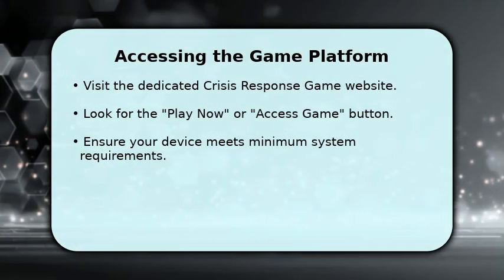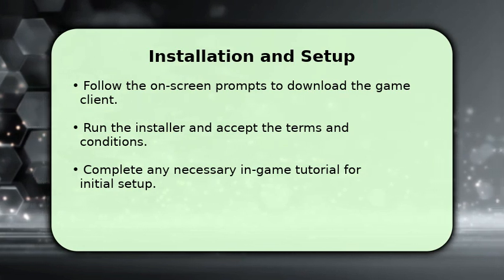How to Get Crisis Response Game (Updated)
We'll walk you through the steps to download and install the updated Crisis Response game on your device. From finding the right platform to troubleshooting common issues, we've got you covered. So, what are you waiting for? Watch now and start playing the latest version of this exciting game!